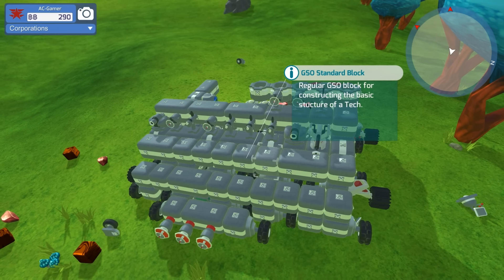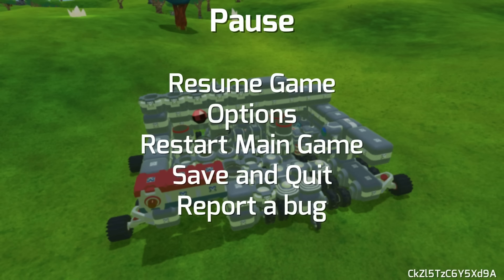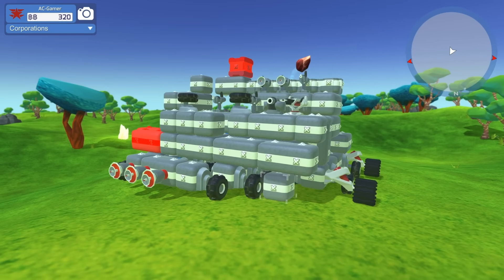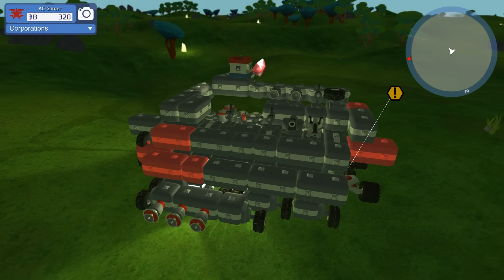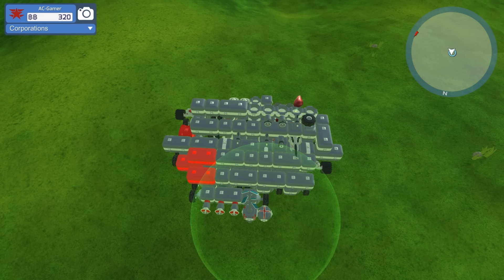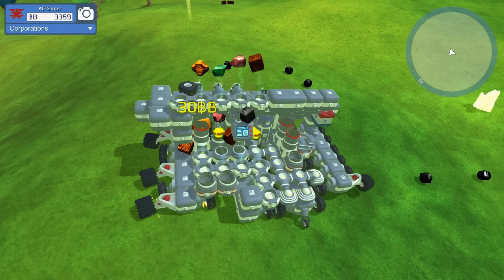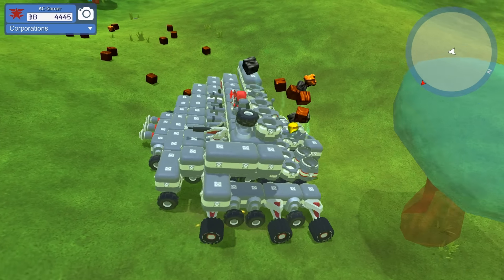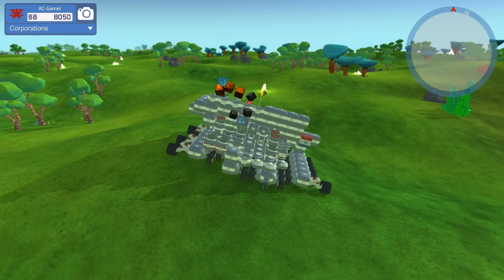Terra Tech - Lets Play - Part 57 - A Butt Kicking, Ours